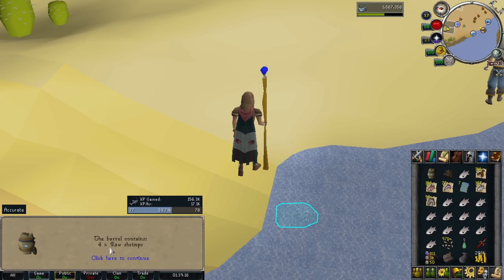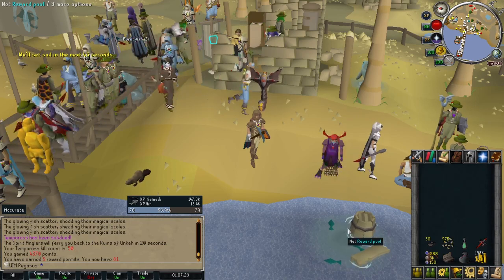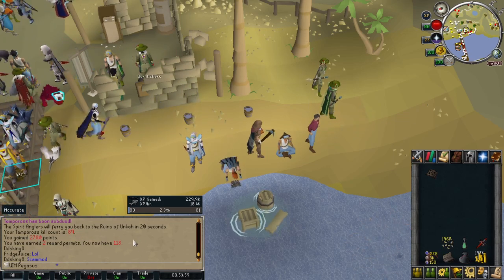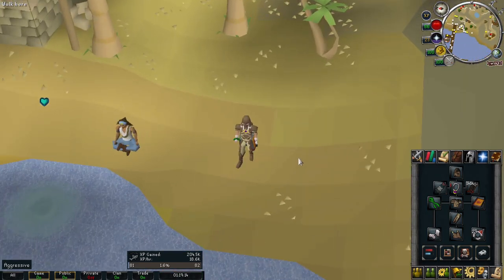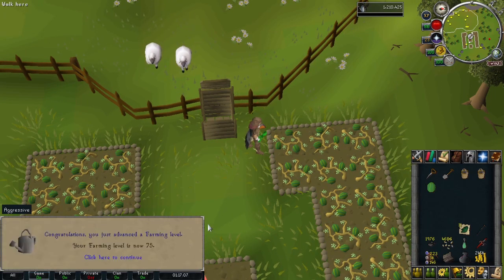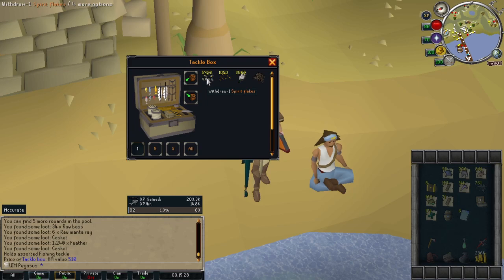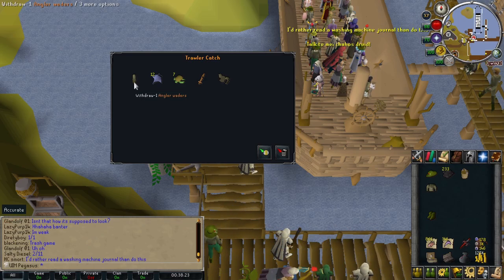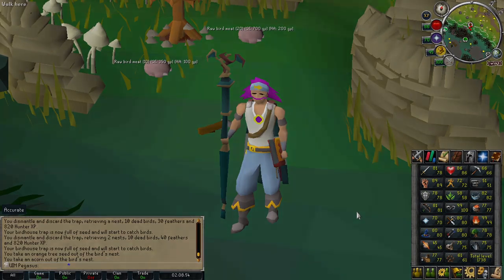Becoming a Spirit Angler (OSRS UIM #38)